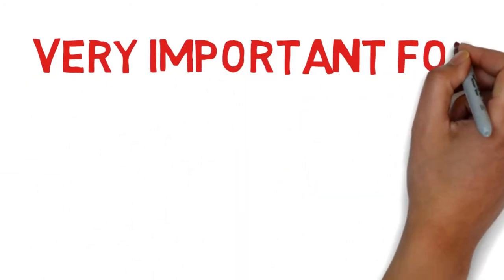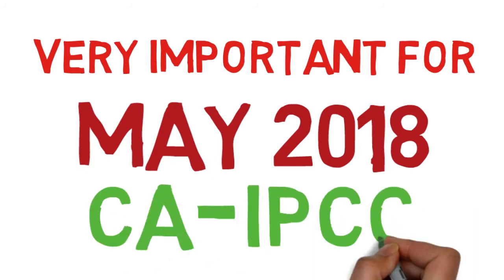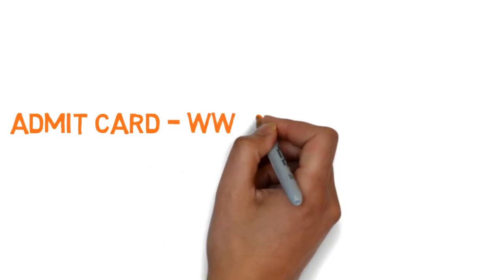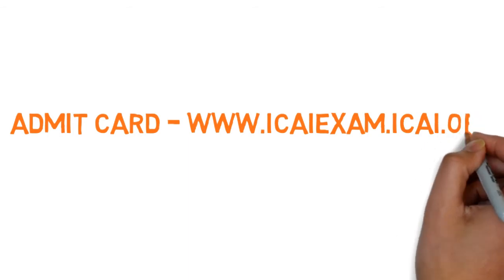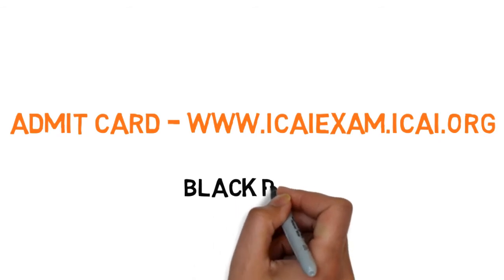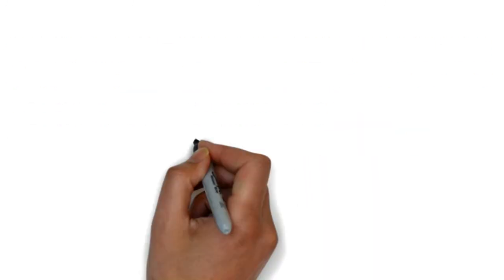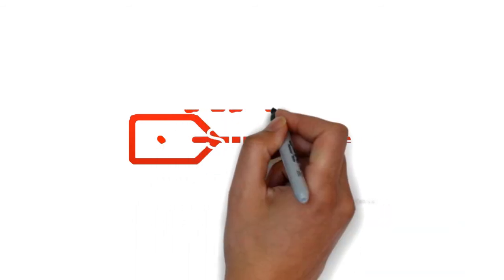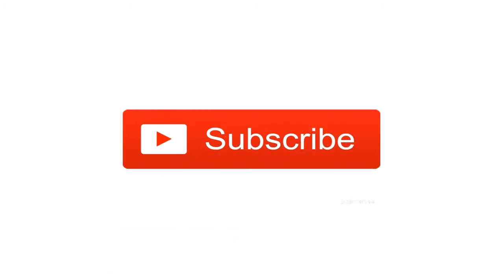Very Important For CA-IPCC 2018 admit card black pen